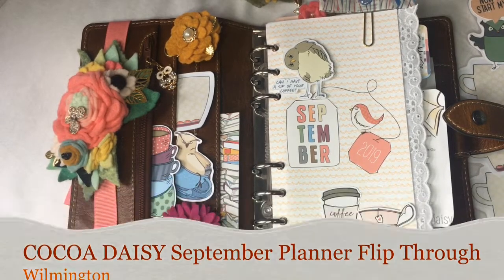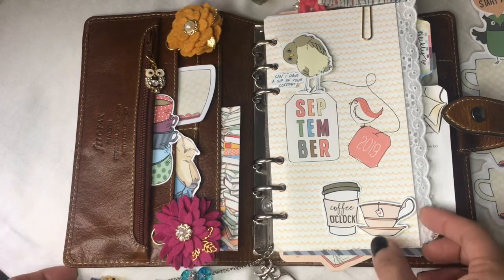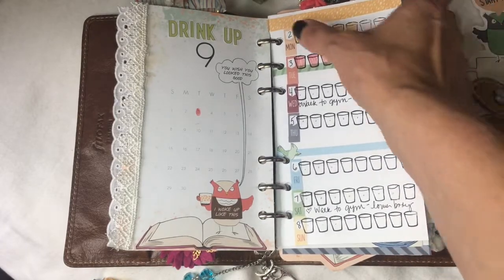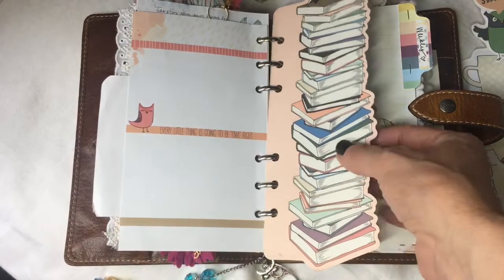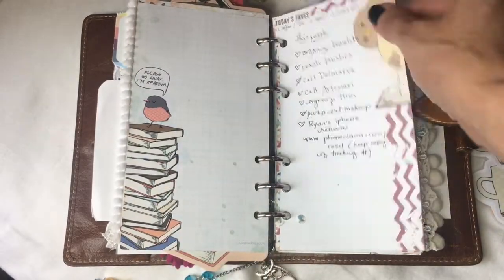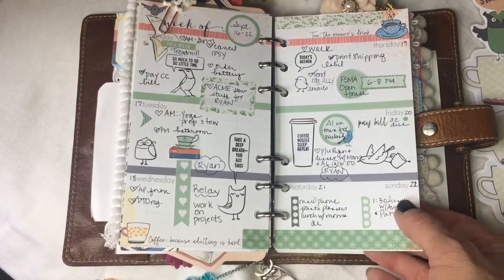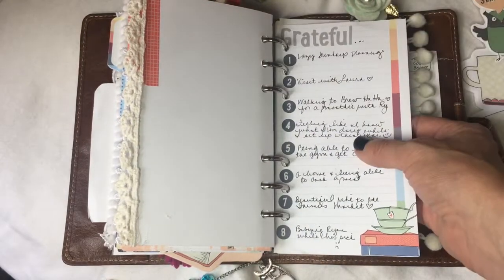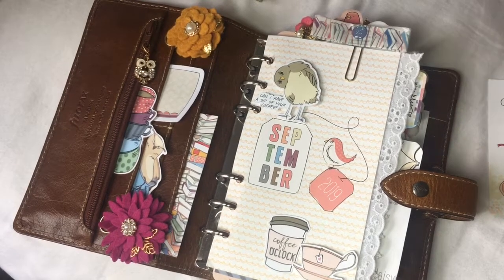September Cocoa Daisy Flip Through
A flip through of my completed September Cocoa Daisy Personal Rings planner set up.